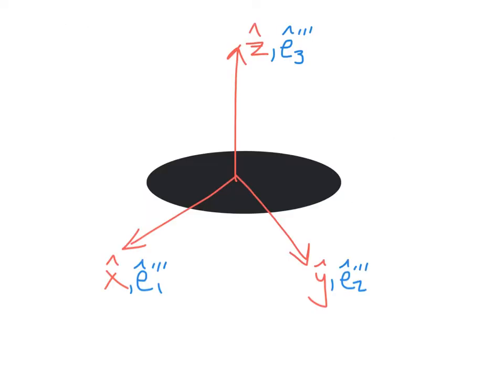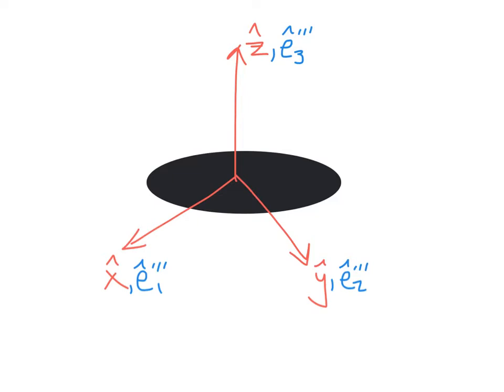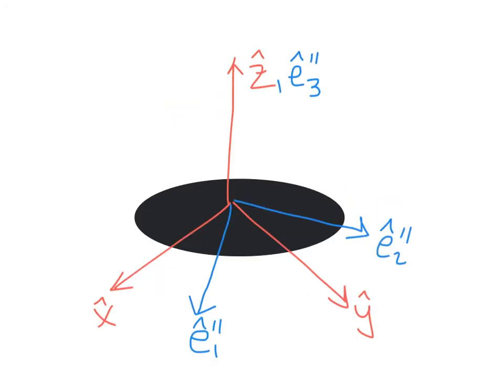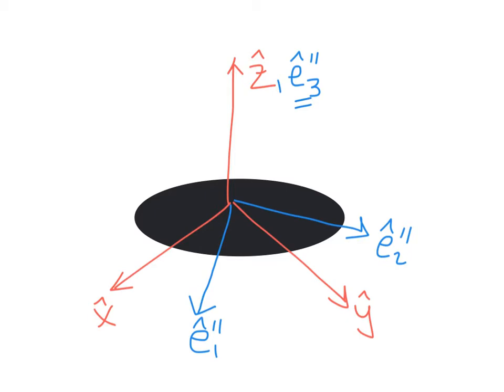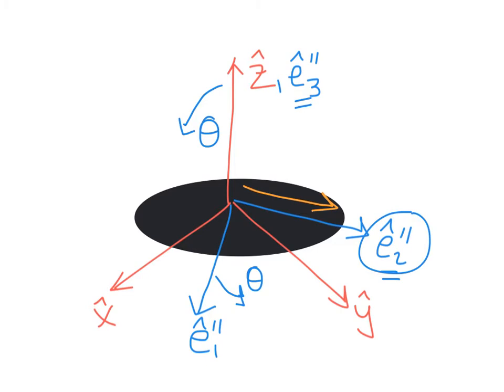Sec. 10.9 - Euler Angles